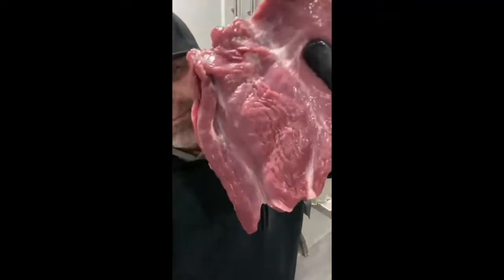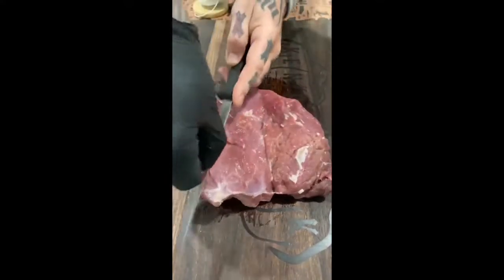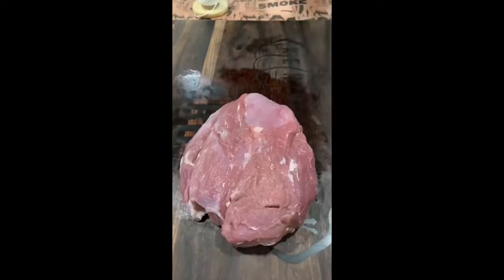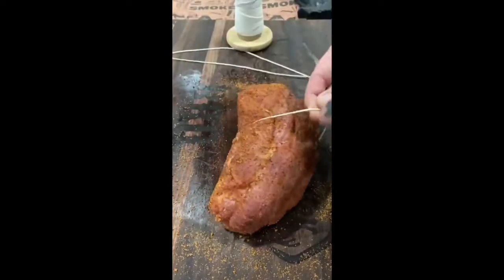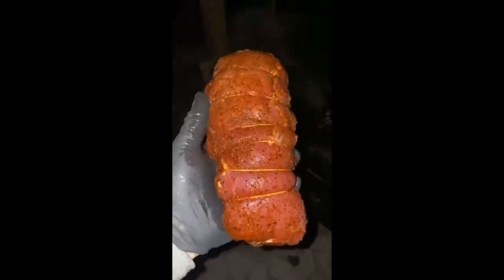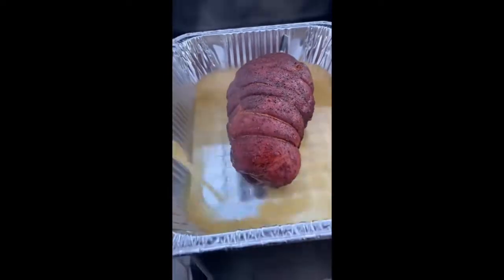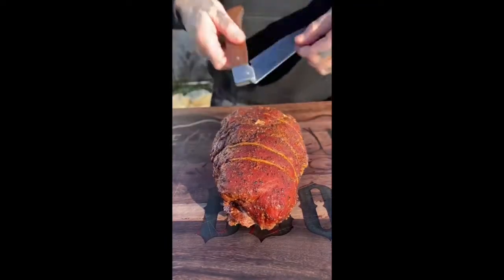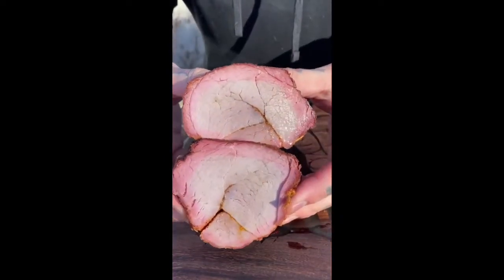Cooking all types of Meats